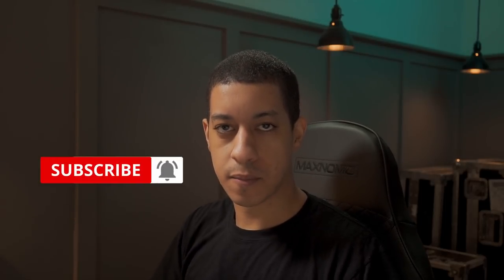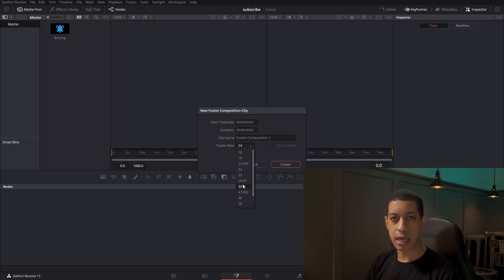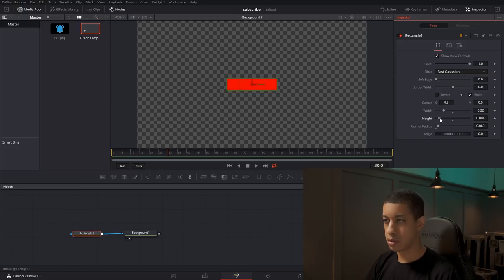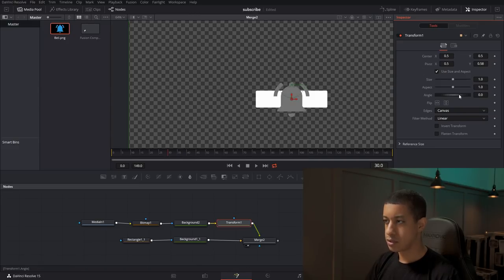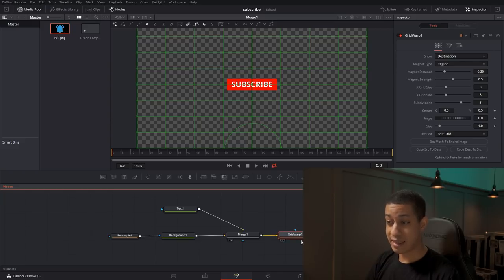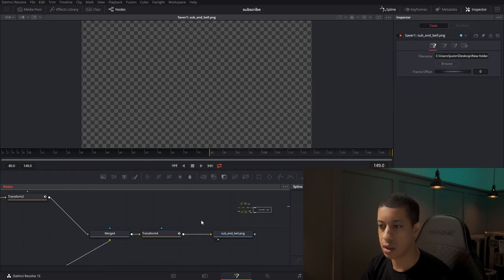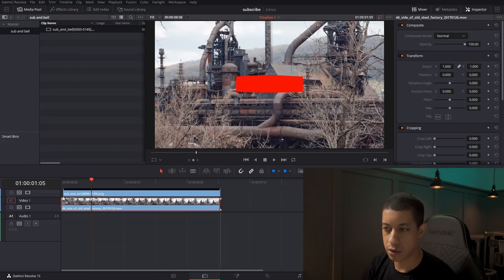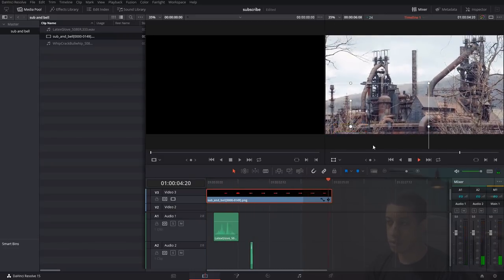Making youtube subscribe button with bell in DaVinci Resolve 15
I also explain how to use a saver node so you can use the animation in other projects.